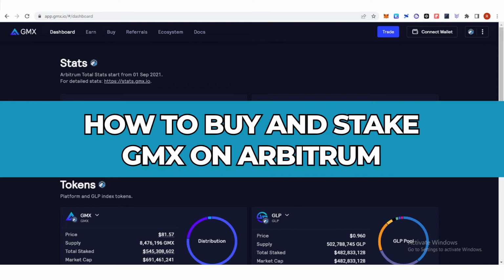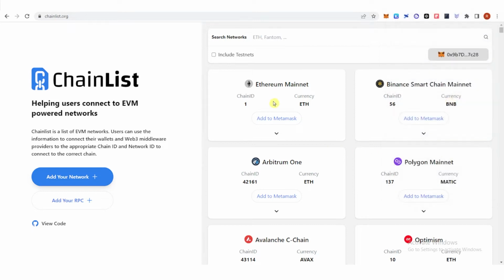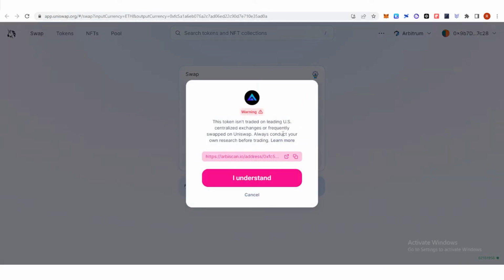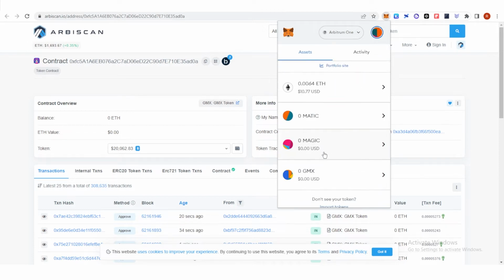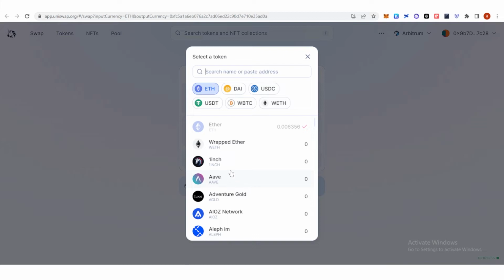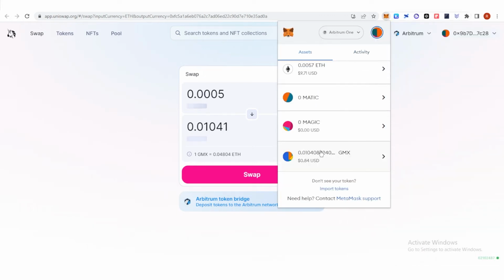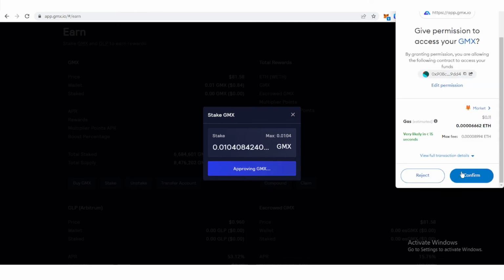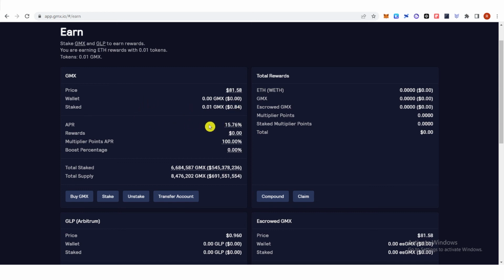How to Buy and Stake GMX on Arbitrum (Step by Step)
In this quick video, I will show you How to Buy and Stake GMX on Arbitrum step by step.

Welcome to our tutorial on how to buy and stake GMX on Arbitrum!
In this video, we’ll be discussing the basics of GMX and Arbitrum, and how to use them to buy GMX and stake GMX for rewards.

First, we’ll talk about GMX and its features. GMX is a cryptocurrency with a unique staking system that allows users to earn rewards for staking their coins. It has been developed on the Ethereum blockchain and allows users to bridge their Ethereum coins to Arbitrum and use them to purchase GMX tokens.

Next, we’ll look at Arbitrum and its features. Arbitrum is a platform that allows users to stake their GMX tokens to receive rewards and become members of the Arbitrum DAO. Additionally, Arbitrum offers a bridge between the Ethereum and Arbitrum networks, allowing users to bridge their Ethereum coins to Arbitrum and use them to buy GMX tokens.

Then, we’ll look at how to buy and stake GMX on Arbitrum. The first step is to bridge your Ethereum coins to Arbitrum by using the Arbitrum Bridge. Then, once your coins are on Arbitrum, you can use them to purchase GMX tokens. After you’ve purchased GMX tokens, you can stake them in the Arbitrum DAO and receive rewards.

Finally, we’ll discuss how to use GMX and Arbitrum to make money with crypto. By staking GMX tokens on Arbitrum, you can receive rewards in the form of GMX tokens, ETH, or other cryptocurrencies. Additionally, users can become members of the Arbitrum DAO and vote on proposals to help make decisions that impact the Arbitrum network.

We hope this tutorial was helpful in understanding how to buy and stake GMX on Arbitrum.